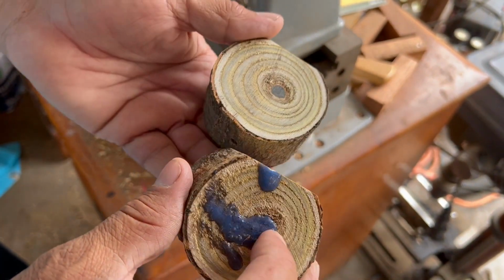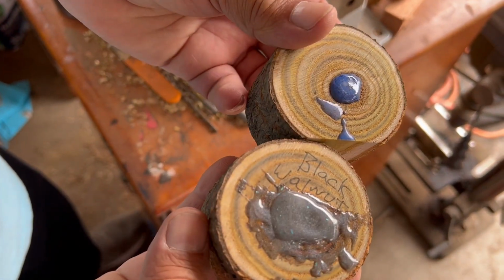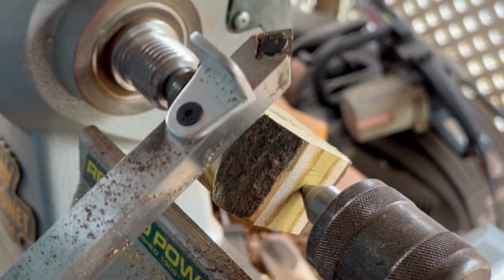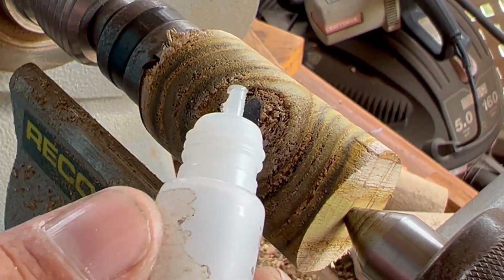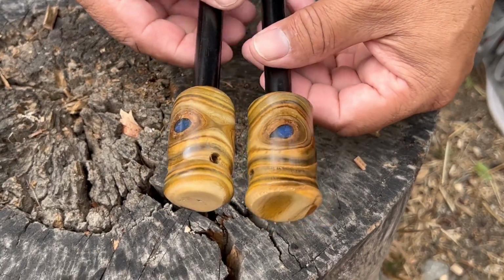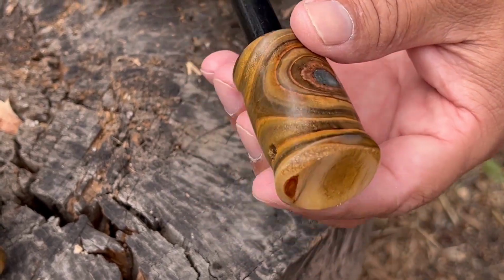Freedom fatwood Sunday | Bill Melton's "turn and burn" Turning a ferroceriun rod handle fatwood fire